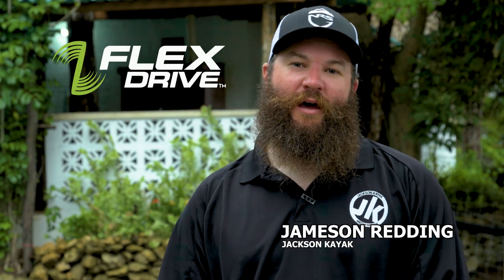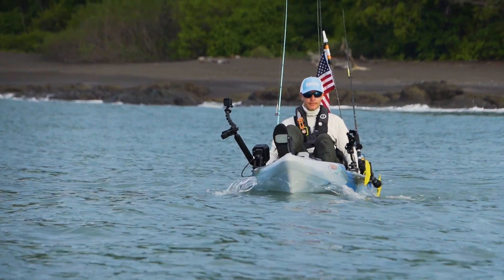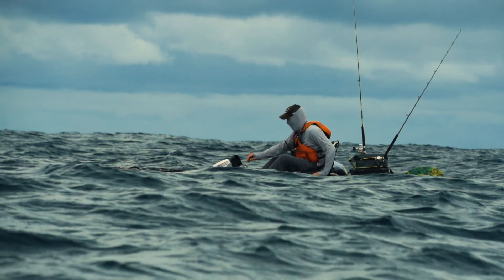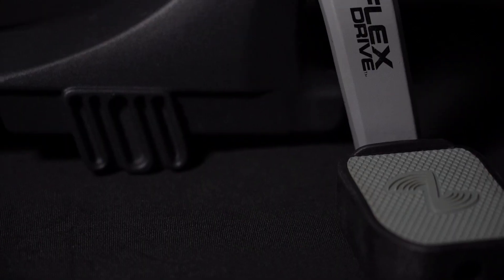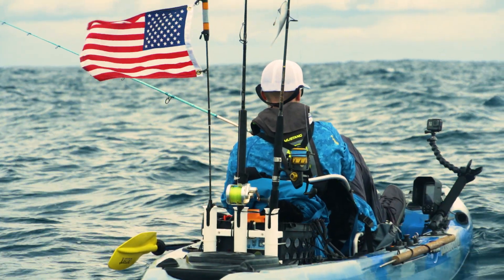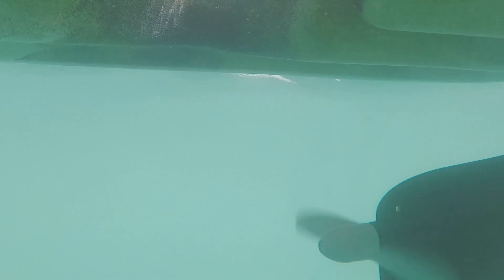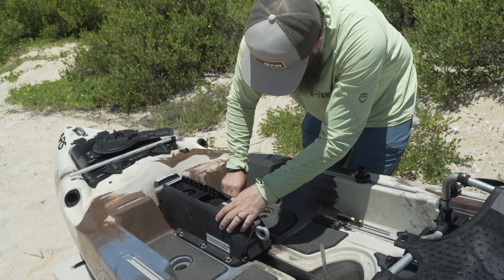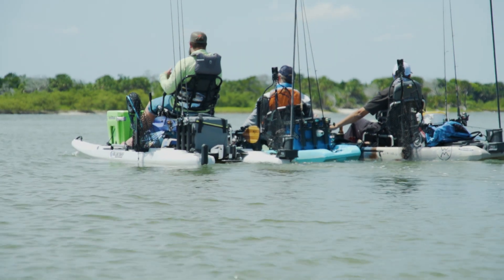Jackson Flex Drive 3D | In-depth Features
Want to know more about what is new about the Flex Drive 3D? Jameson Redding goes in depth on everything Jackson Adventures has put in to the technology.